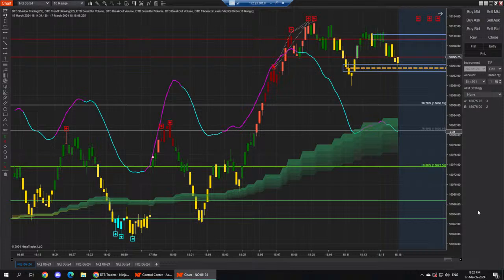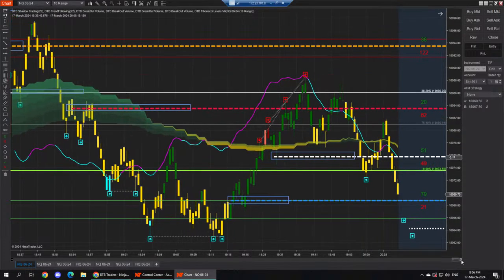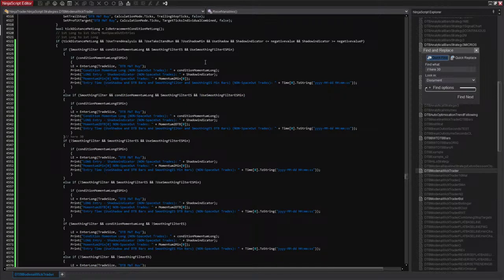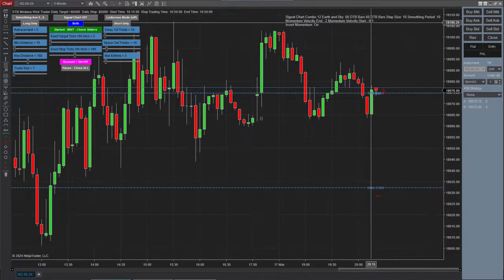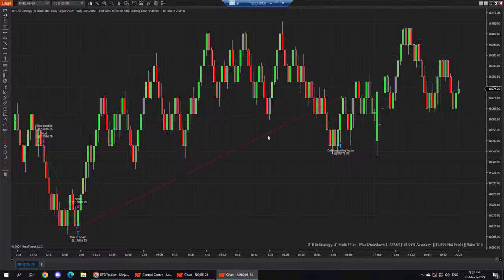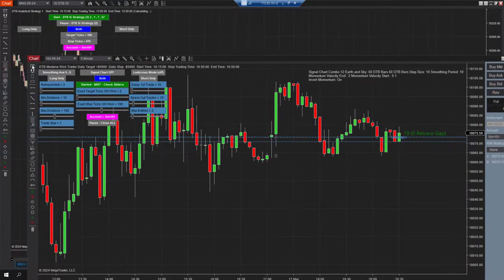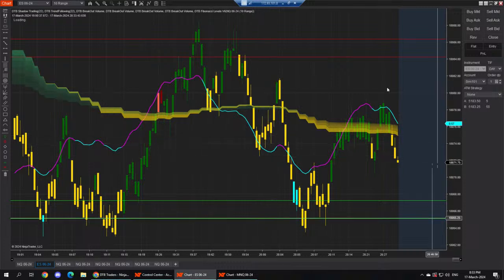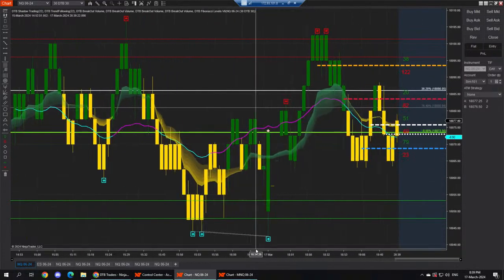NinjaTrader 8 Tools - DTB Traders Group Call 17 Mar 2024